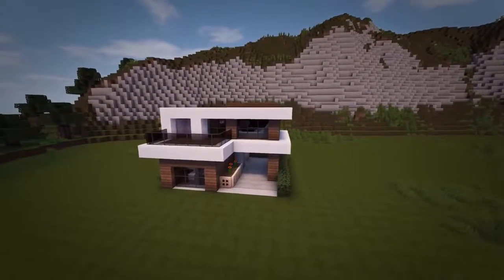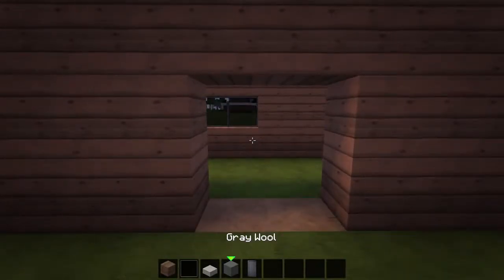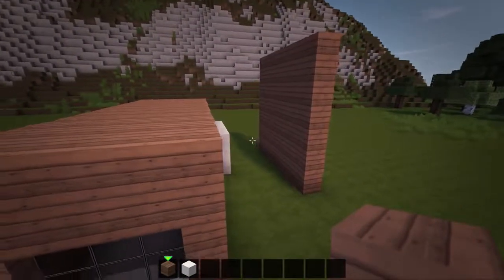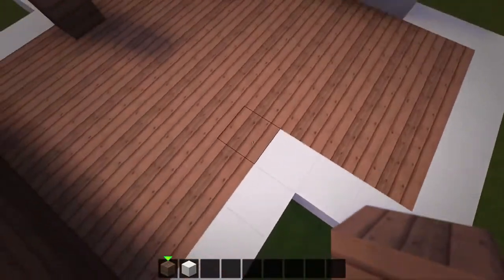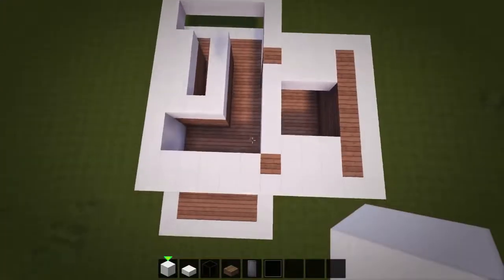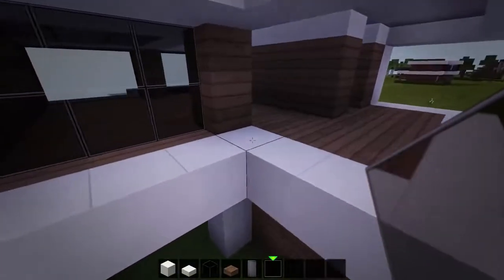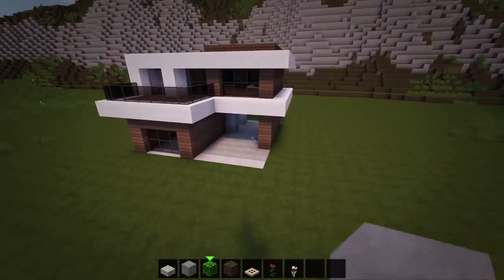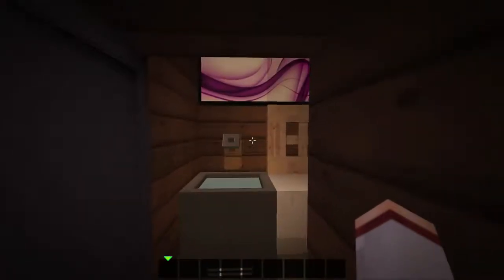Minecraft How To Build A Small Modern House Tutorial #17